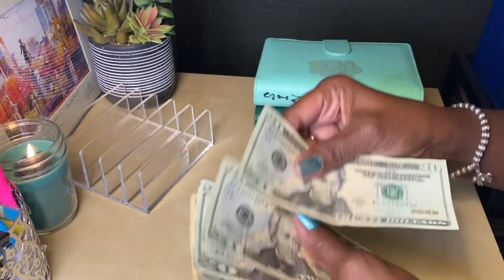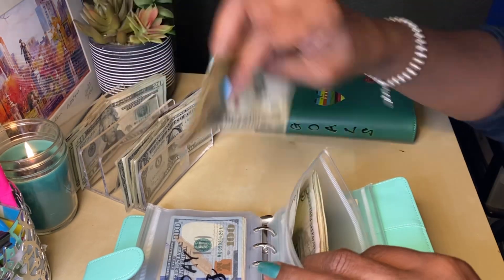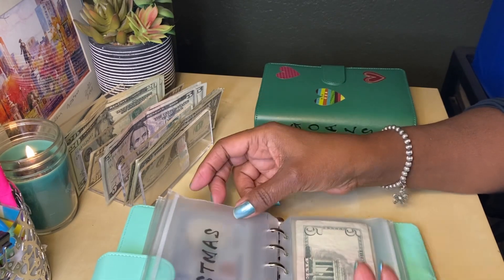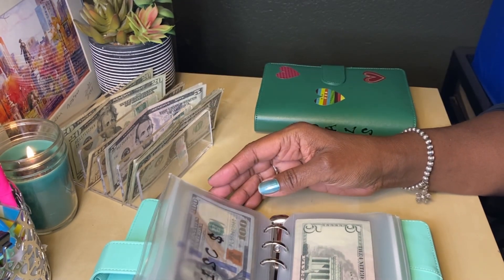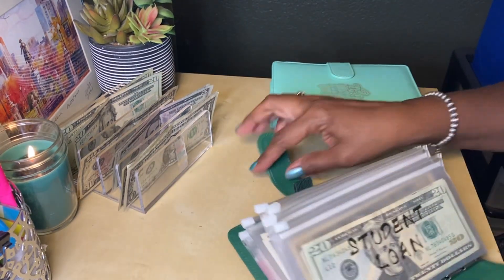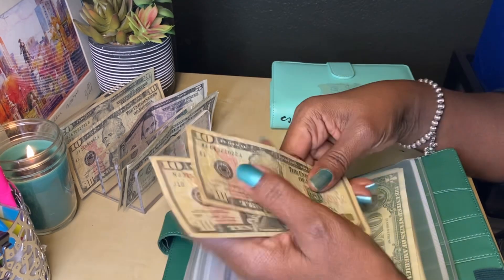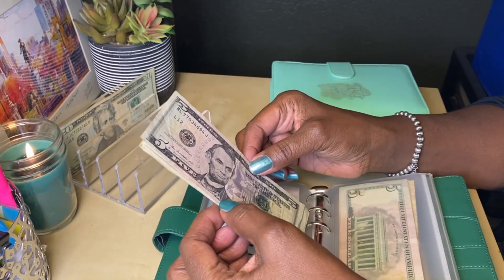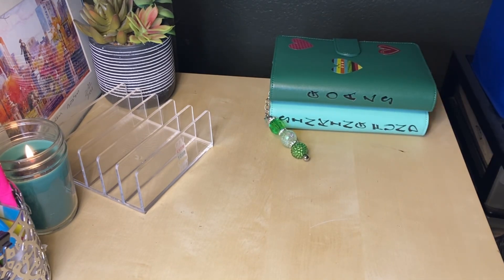Cash Stuffing Sinking Funds | Goals Binder | January 2023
Join me as I stuff my Sinking Funds and Goal’s Binder for the first time in 2023. I will be adding funds to my various envelopes. 🧡🧡

Binders purchased on Amazon